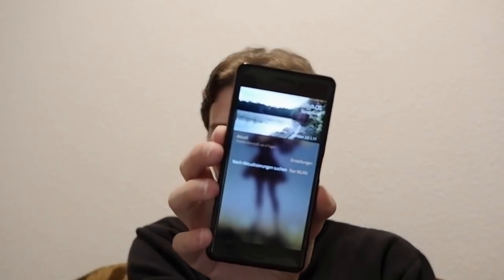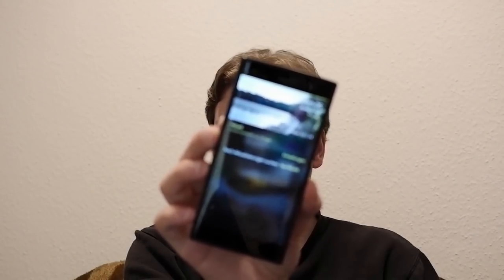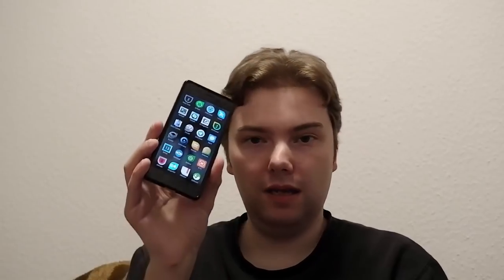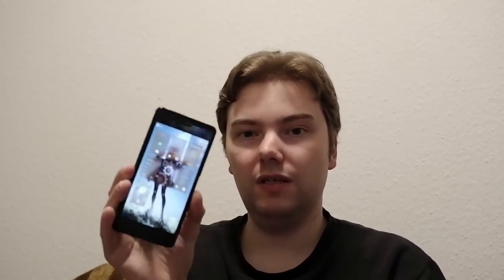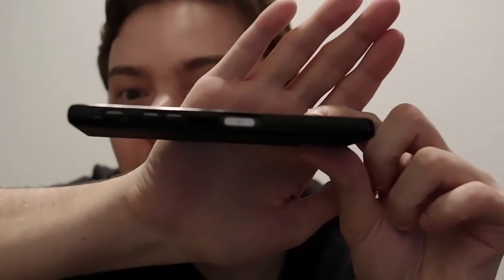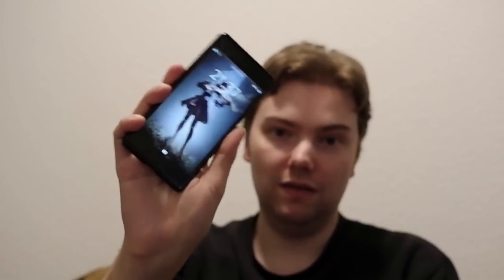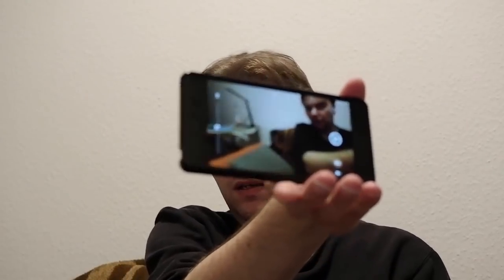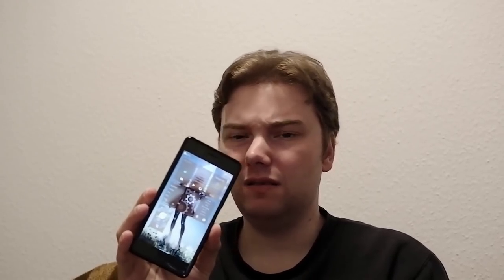SailfishOS Podcast: Is the Xperia X abandoned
In this video I discuss a bit the future of SailfishOS on the Xperia X device.